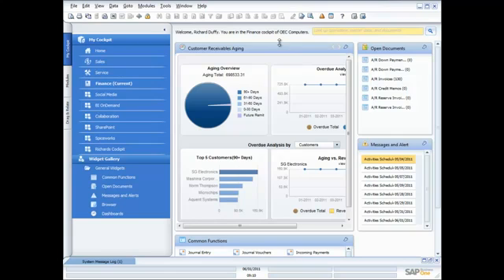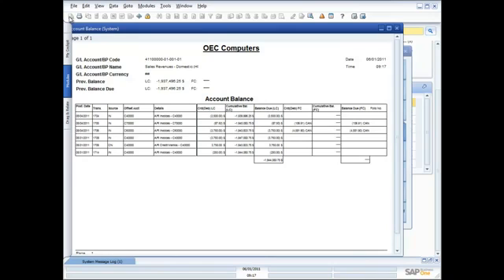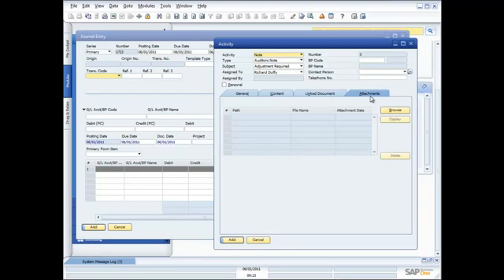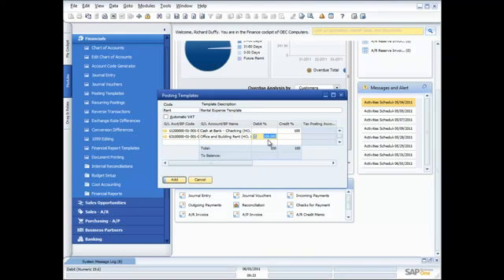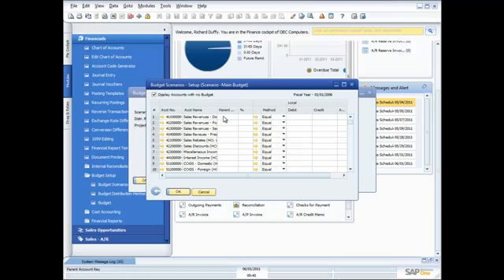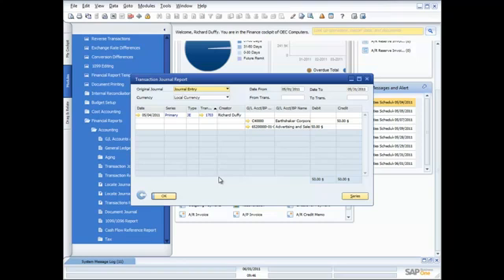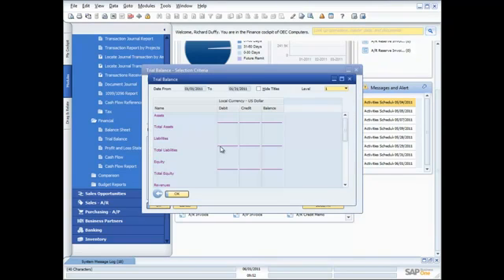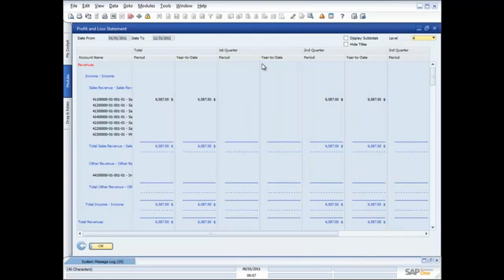SB1 Financials 0h37m